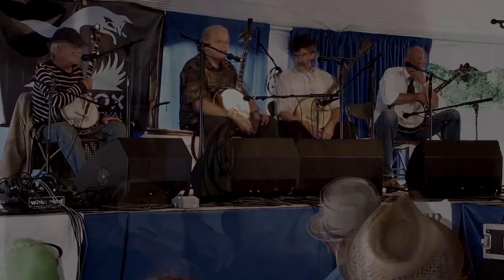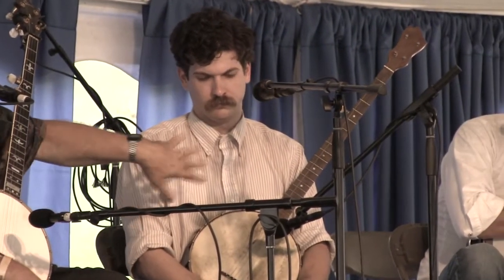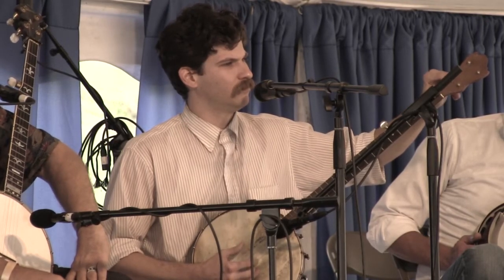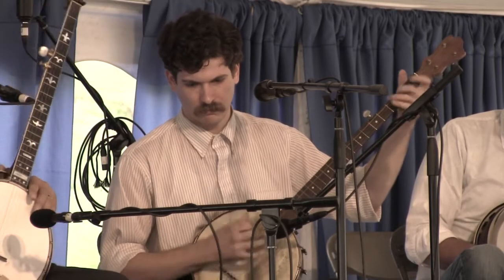Banjo Masters - Frank Fairfield - Grey Fox 2012